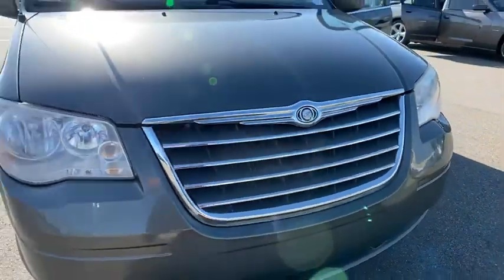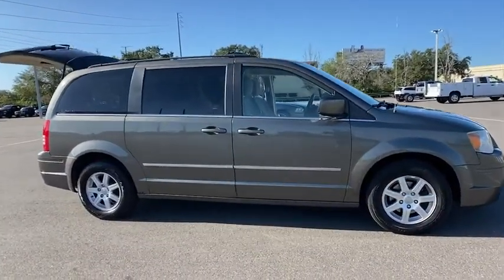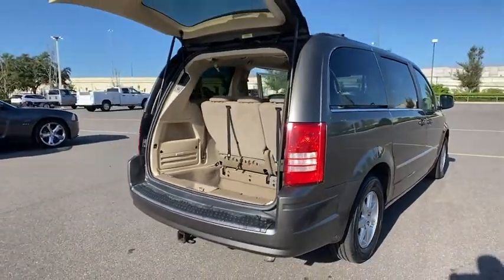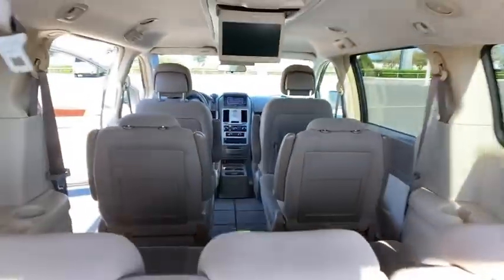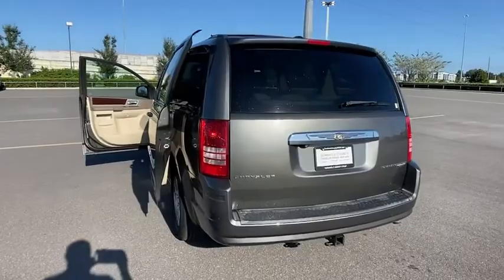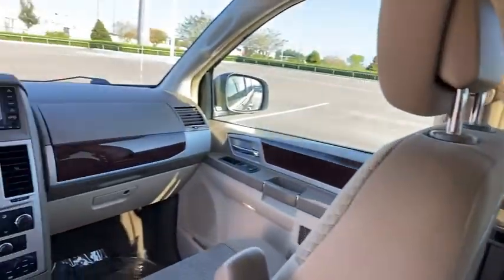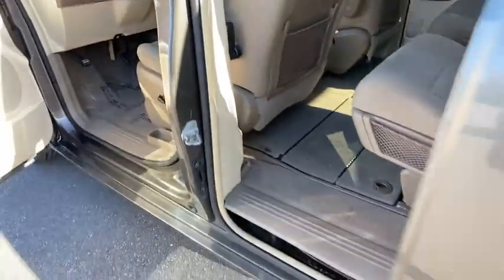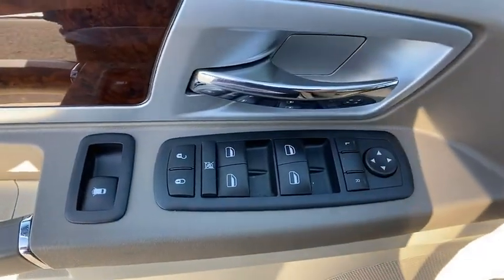2010 Chrysler Town & Country Orlando, Deltona, Sanford, Oviedo, Winter Park, FL AR422352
2010 Chrysler Town & Country Touring - Stock#: AR422352 - VIN#: 2A4RR5D14AR422352

New Price! Dark Titanium Metallic Clearcoat 2010 Chrysler Town & Country Touring FWD 6-Speed Automatic 3.8L V6 OHV Local Trade, Seminole County Value Line Program- Sold as is with all faults- Some cars need work not included in advertised price- Some cars have cosmetic blemishes-price reflects issues- See dealer for details, Medium Pebble Beige/Cream Cloth, 2nd Row Overhead 9 Video Screen, 3rd Row Overhead 9 Video Screen, Alloy wheels, Bumpers: body-color, Entertainment Group #2, Power Liftgate, Quick Order Package 25K, Single-Disc DVD Player, Video Remote Control, Wireless Headphones.Recent Arrival!Reviews:* With features like an available Swivel ??n Go setup that configures into a table for four people and dual, independent video monitors that can display DVD movies, video games or satellite-based SIRIUS Backseat TV, Chrysler??s fifth-generation minivan is the obvious choice for satisfying rear-seat riders. Source: KBB.comVehicle pricing includes all offers and incentives. Sales tax, registration fees, dealer installed options, reconditioning costs, and $999 dealer fee not included in all vehicle prices shown and must be paid by the purchaser. While great effort is made to ensure the accuracy of the information on this site, errors do occur so please verify information with a customer service rep.